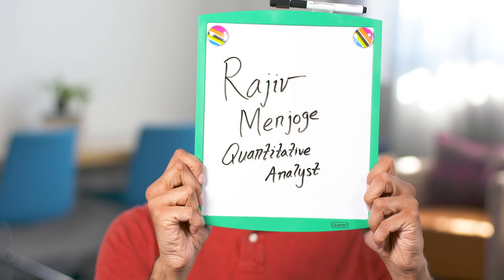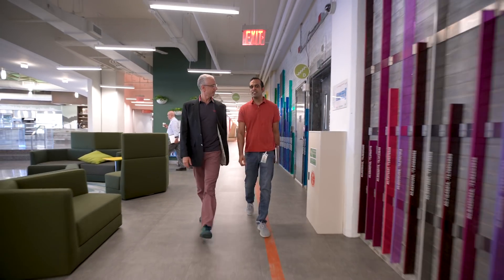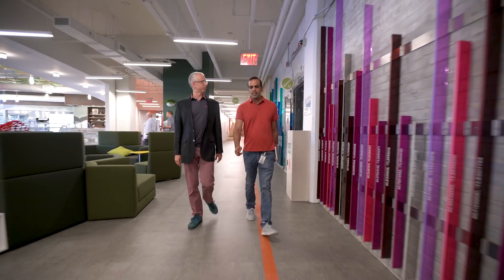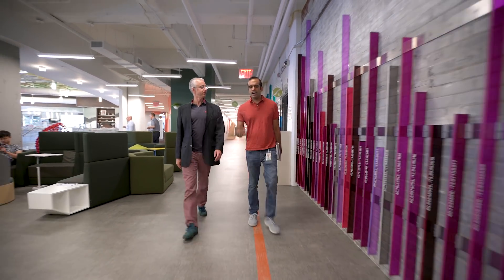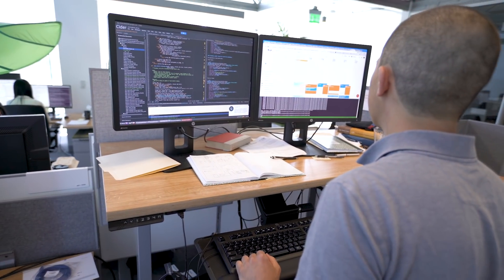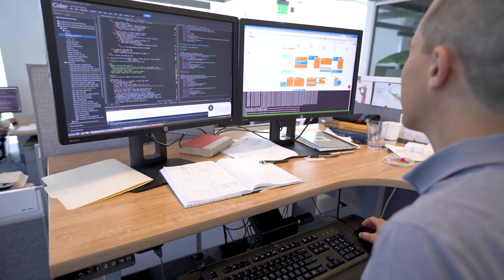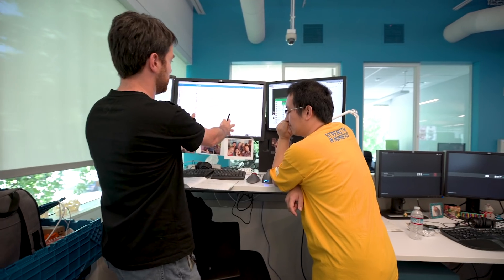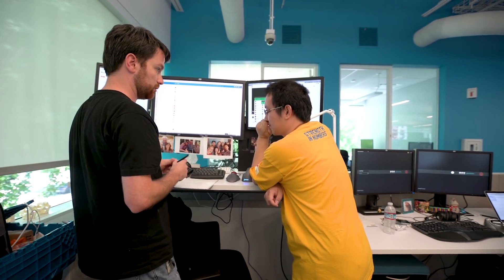Meet Data Scientists at Google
At Google, data drives all of our decision-making. Meet Data Scientists (formerly known as Quantitative Analysts) working all across Google to help shape our business and technical strategies. Learn about their team culture, work, and what makes data science at Google so exciting.